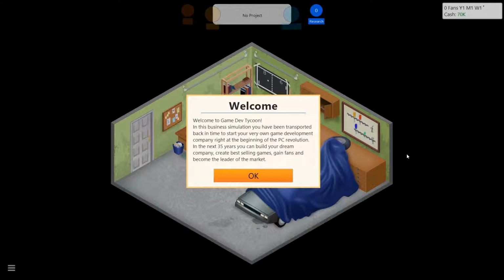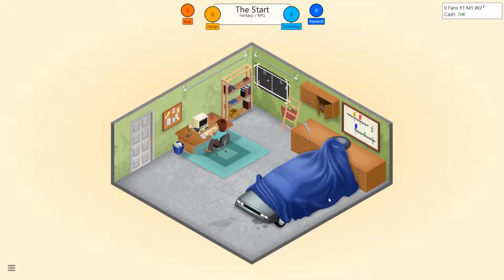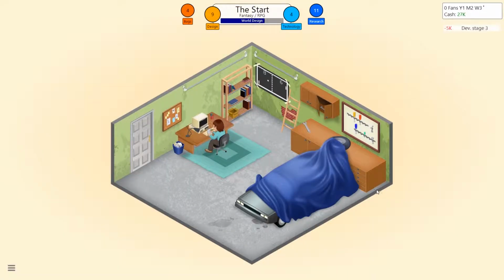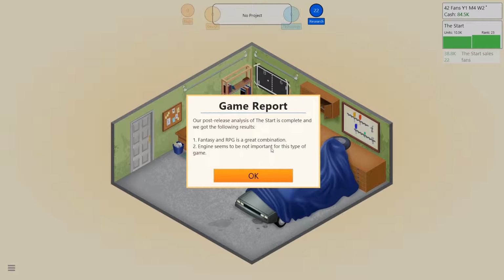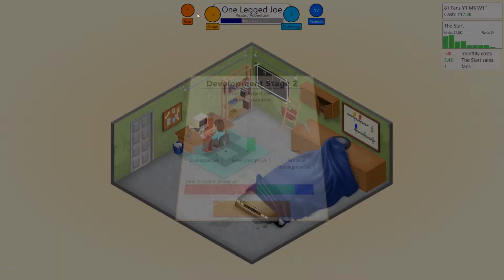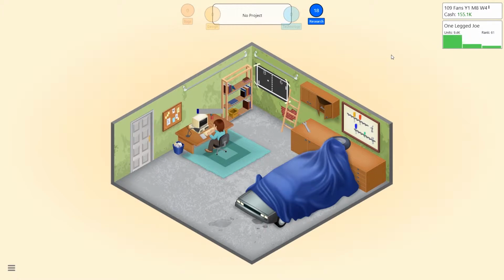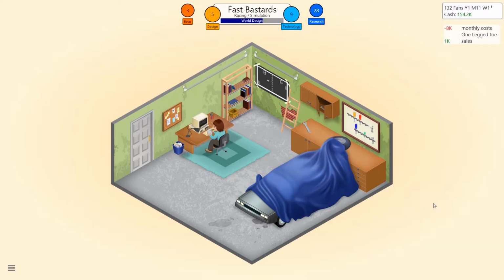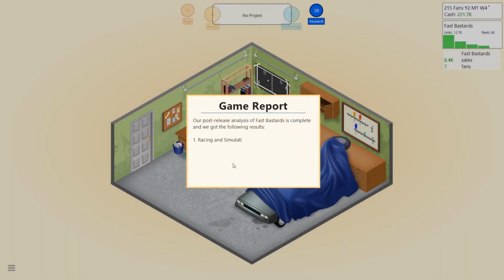Game Dev Tycoon Part 1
Today I start my own indie company.